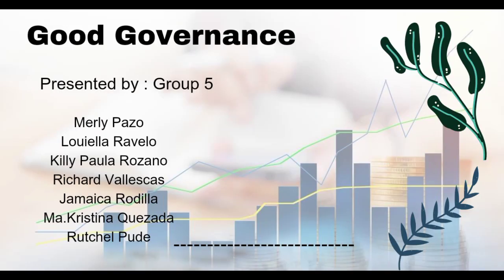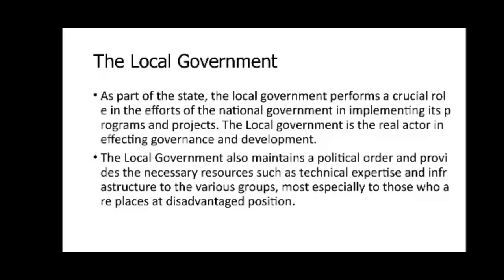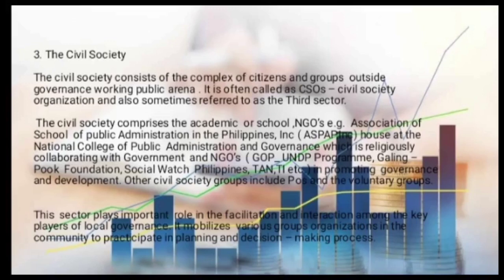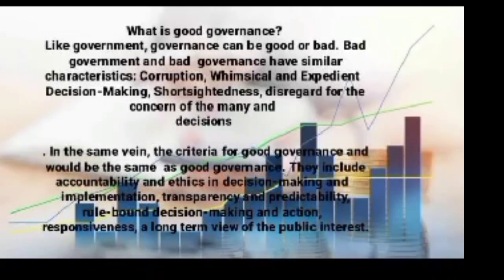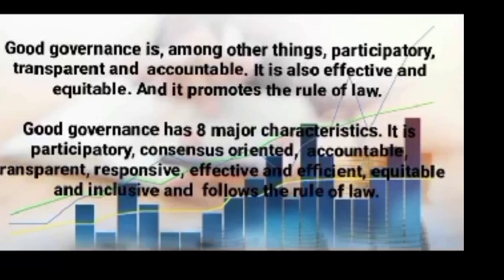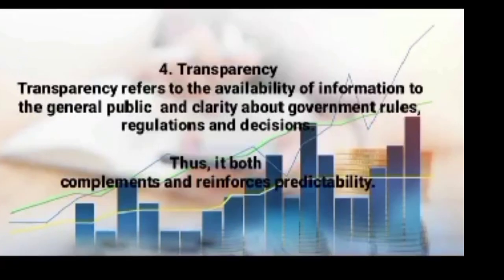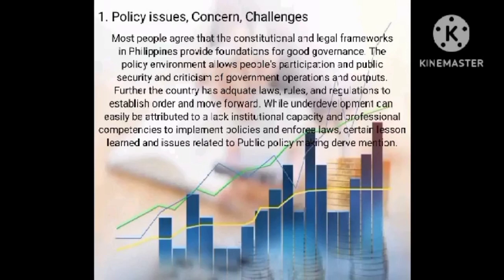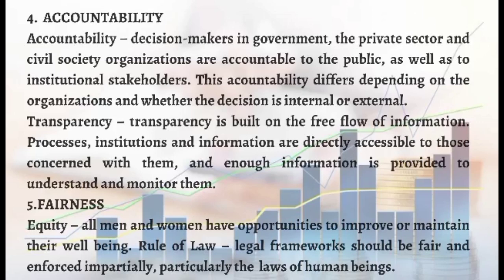September 2, 2023